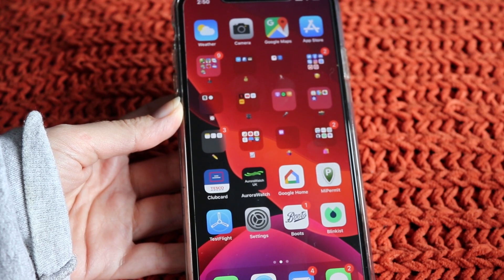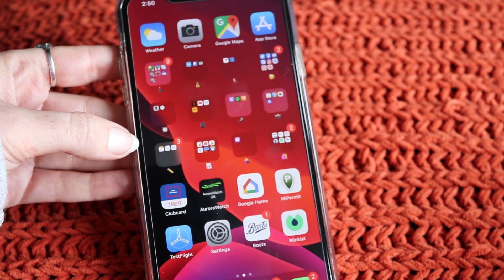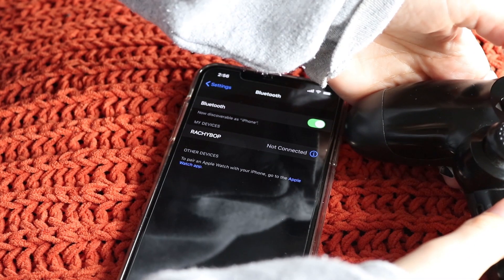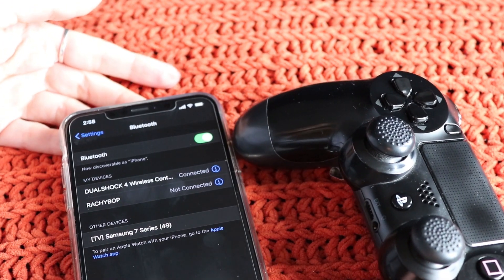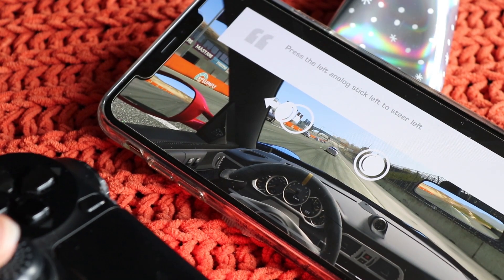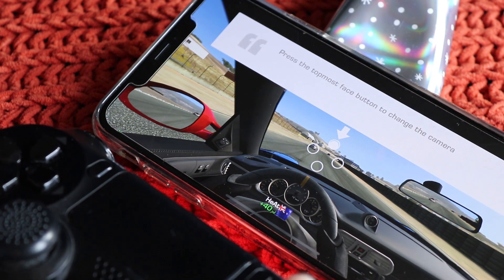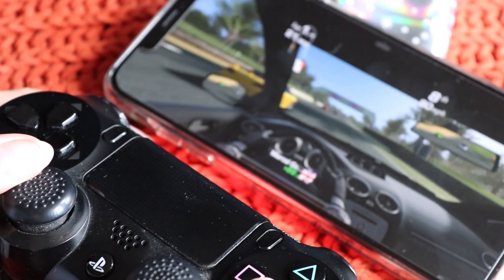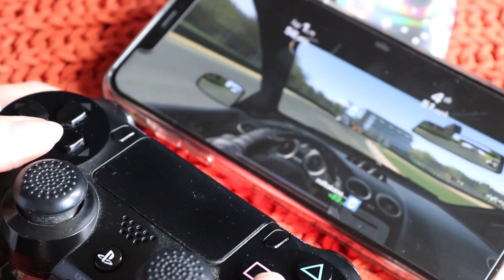How to connect your iPhone to your PS4 controller with iOS 13!